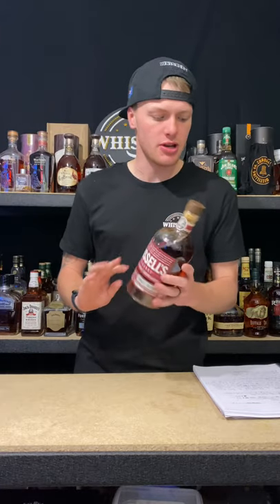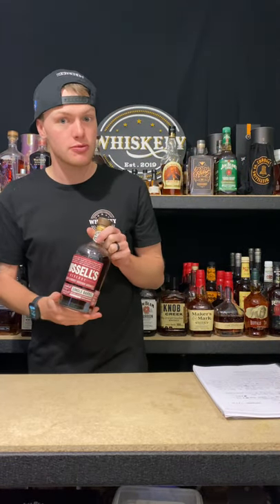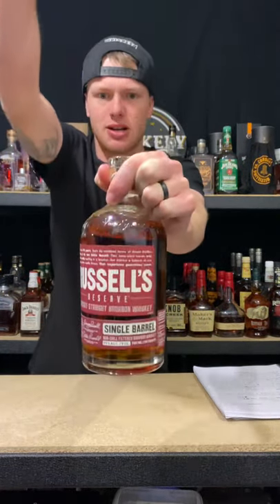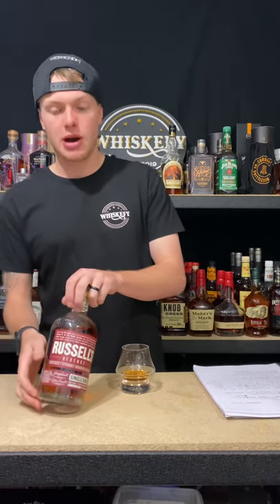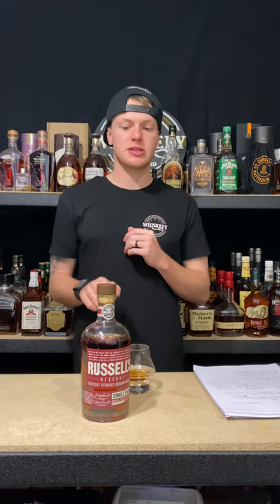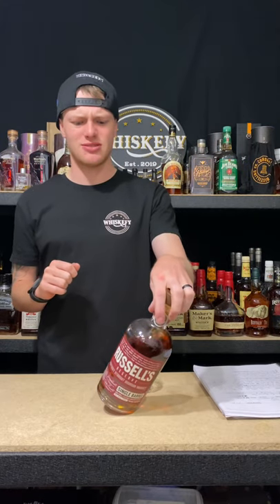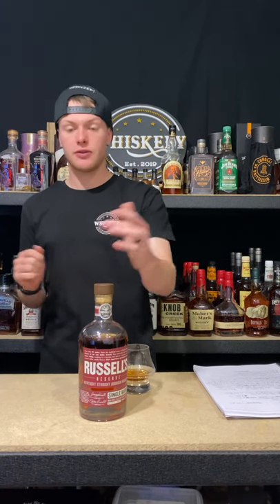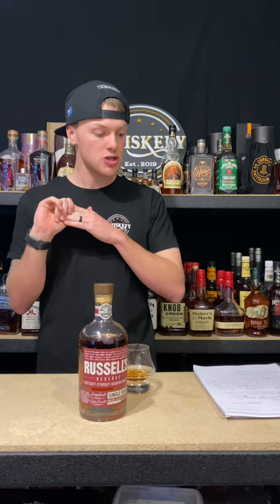WhiskefyTV Tastes Russell’s Reserve Single Barrel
For the 73rd episode of WhiskefyTV, I’m finally tasting this bottle of Russell’s Reserve Single Barrel. Had this sitting for a while so time to pop and enjoy 🔥

Bottle: Russell’s Reserve Single Barrel
Price: $77🇦🇺/$65🇺🇸
Proof: 110 proof (55%ABV)
Age: NAS (8, 9, or 10 years rumoured).
Mashbill: 75% Corn, 13% Rye & 12% Malted Barley.
Notes: Russell’s Reserve, the combined forces of the Father & Son Distilling duo that is Jimmy & Eddie Russell. Jimmy Russell first started at Wild Turkey (Austin Nichols) in 1954 (round about) and has created some products that you all love like Rare Breed, Kentucky Spirit and even the first honeyed bourbon back in 1976. Now jumping over to his son, Eddie Russell joining the family business of whiskey making in 1981 but starting on the lowest rung of the distilleries ladder. After two decades of hustling his way to the top, the duo launched Russell’s Reserve in 2003. It must be noted that these barrels are hand selected by the duo.

As I dive into this I’m getting this vanilla cake frosting (US, so sweeter) cherry tart and oak with some alcohol bite to it. Palate, it’s a thick viscosity with some cherry, oak and cinnamon working their way through. As I take this one down it’s got a long finish with some pepper, fresh mint and oak.

* Great price point basically keeping it on par with the US.
* Bold flavours with plenty of those fruit and oak notes.
* Finish was long with a cheeky KY hug.

I’ll drop this down as a BUY!